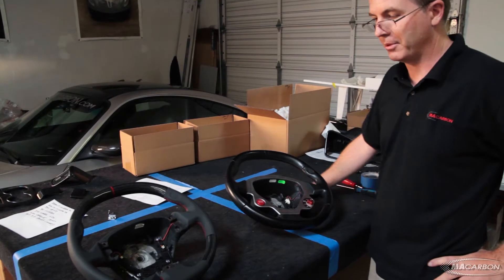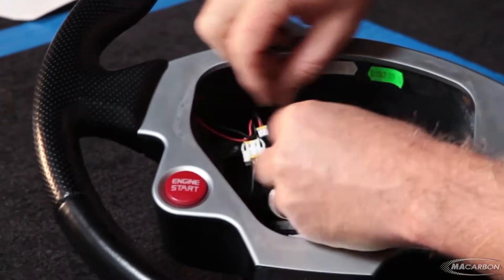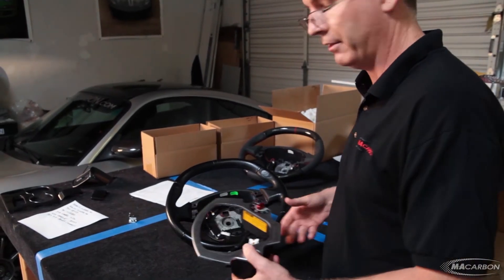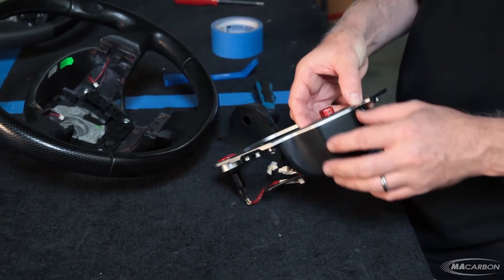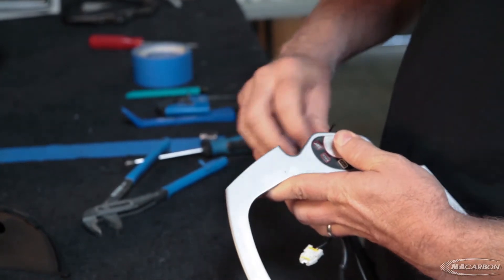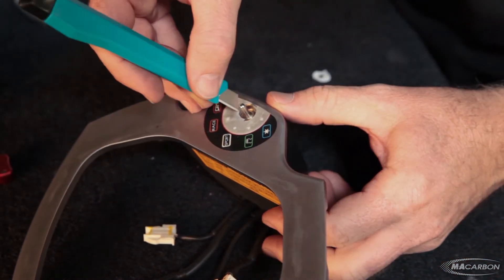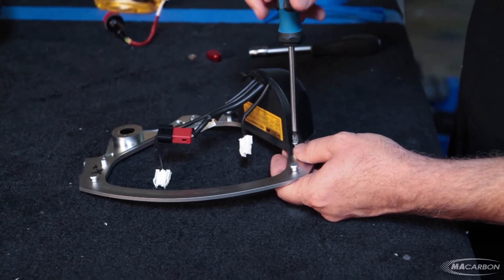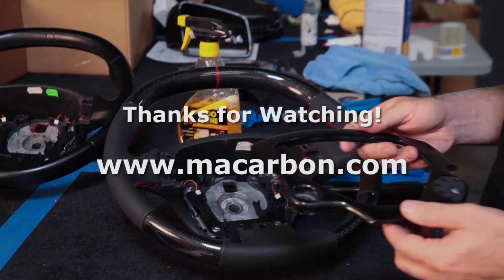Disassembling a $7,000 Ferrari 430 Steering Wheel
This is a How-to on disassembling a $7,000 Ferrari 430 Steering Wheel.  At MAcarbon, we have taken about 20 of these wheels apart.  In this video we show you the step by step process.